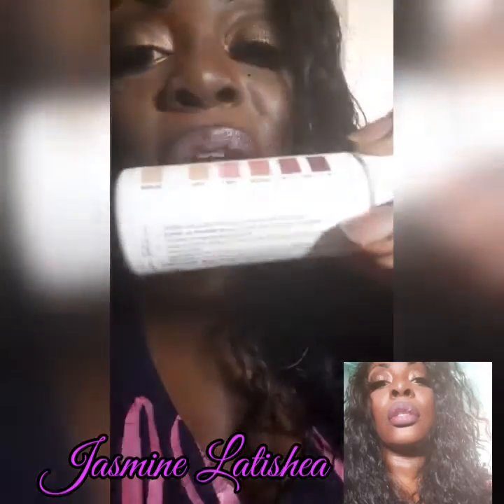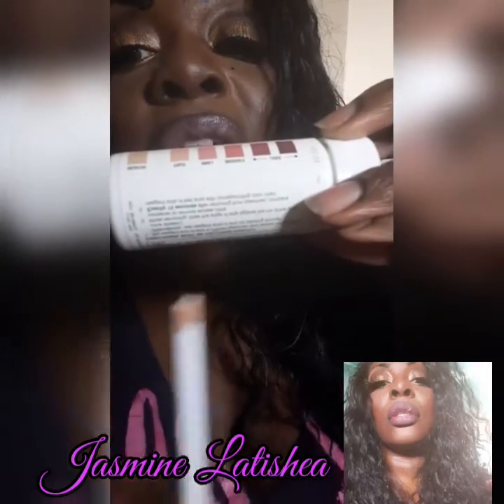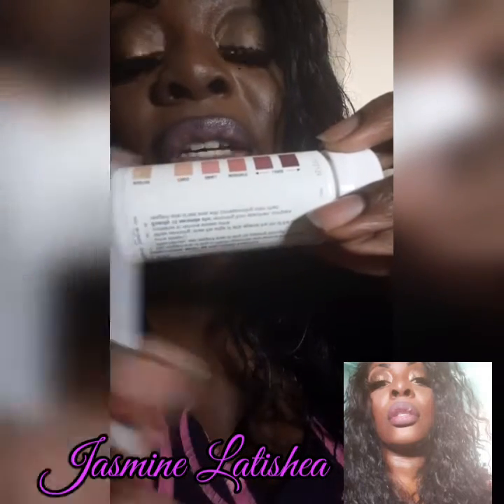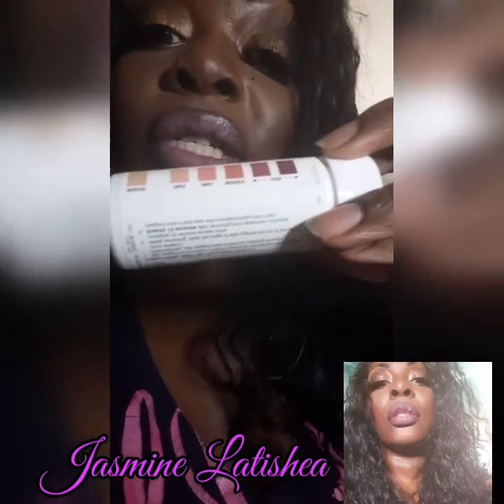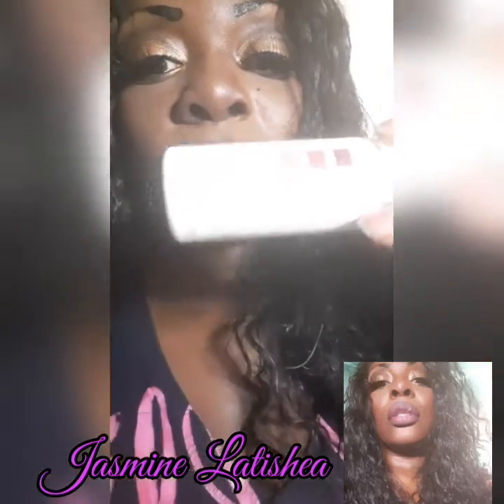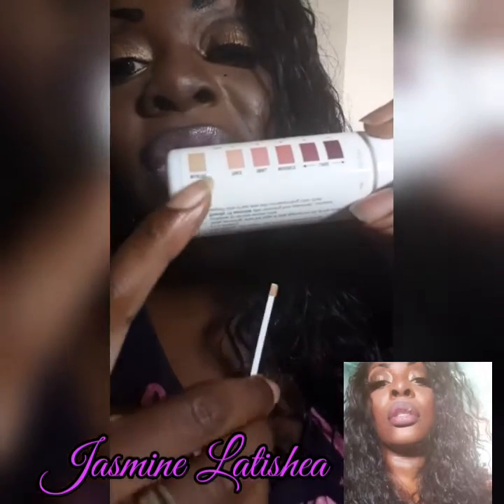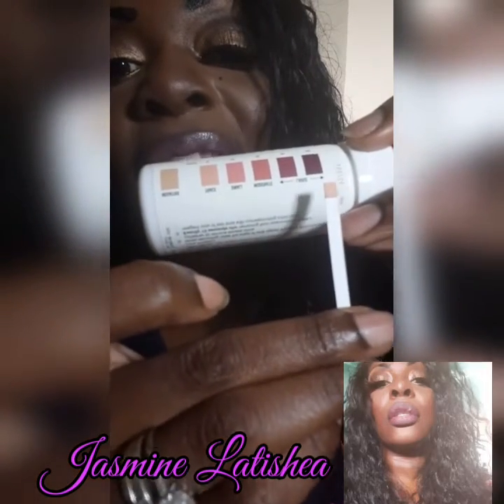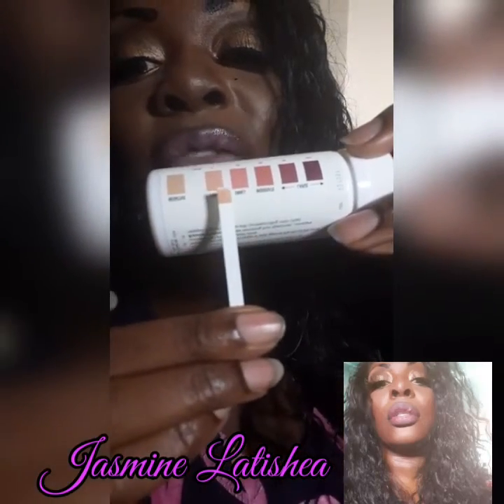Fastest way to get into ketosis. Ketosis is the key to fast weightloss.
❤24in Wavy Wig Video
 ❤Short Wig Video

❤Natural Home Remedies for Cough, cold, and flu like symptoms Hacks [Agape of Nature] JasmineLatishea

❤Full Body Shapewear

      Checkout My compilation of remedies!

    Get a Free Stock from Robinhood!
💕Your free stock is waiting for you! Join Robinhood and we'll both get a stock like Apple, Ford, or Facebook for free.

        💕SOCIAL MEDIA FOR I'AMEND PODCAST

💝To Support:

🌷Hey! Try it using my code and we’ll each get $5. KFDTPPV

$jasminelatishea

💲Use Fiverr and get upto $100 when you use this link for your marketing, logo, branding, and business needs.

💕Support for no extra cost to you by Shopping from Amazon using these paid links:

                  💕My Favorites of 2020

                            Electronics

👉Wireless Bluetooth

Security Camera:

👉Castille Soap

                💕Health, Vitamins, Herbs

Irish Sea Moss:

Uva Ursi:

Burdock Root

                               Tools

Screwdriver /drill Set

💝Special Thanks:💝

Overlays: Kenneth Larita